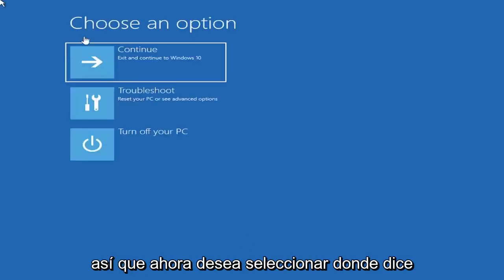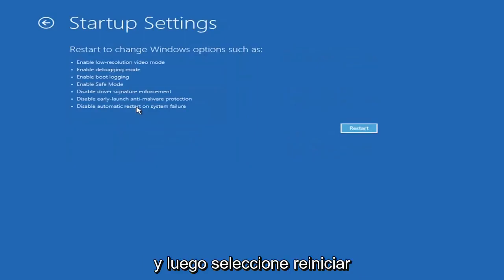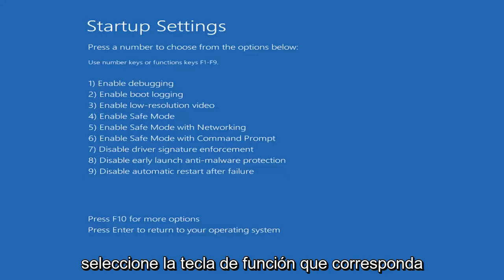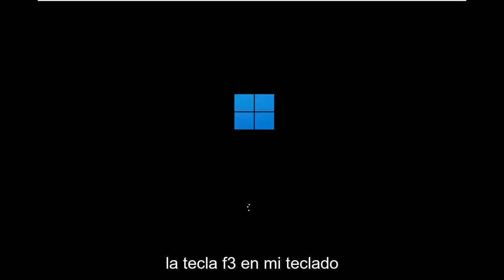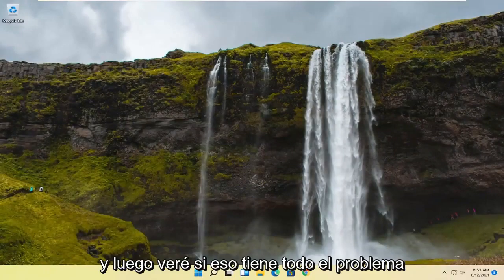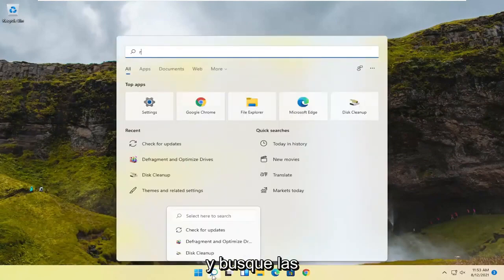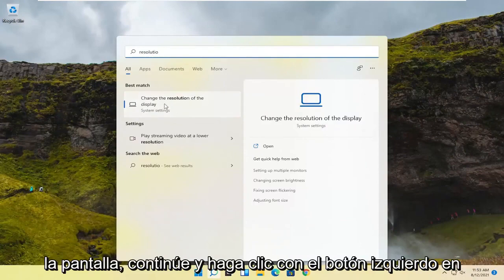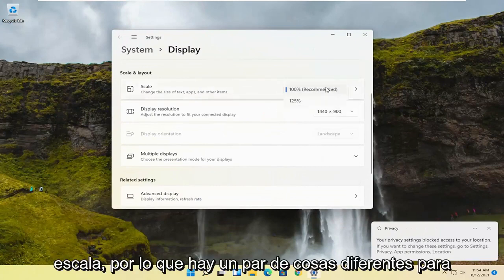Solucionar el error de monitor de entrada no admitida en PC con Windows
Cómo arreglar la entrada no admitida Monitor de pantalla Windows 11

El error "Entrada no admitida" ocurre cuando la resolución de la computadora no coincide con el monitor. Este error generalmente aparece cuando conecta un nuevo monitor con su computadora o cambia la resolución a algún valor que no es compatible.

Problemas abordados en este tutorial:
entrada no compatible monitor arreglar windows 11
monitor de entrada no compatible
entrada no compatible acer monitor
entrada no compatible monitor arreglar acer
entrada no compatible acer
entrada no compatible acer monitor windows 11
entrada no admitida aoc monitor
entrada no admitida acer monitor fix
entrada no admitida aoc monitor windows 11
entrada no compatible acer monitor HDMI a VGA
entrada no admitida problema de pantalla negra
entrada no admitida pantalla en blanco
el tiempo de entrada no es compatible con el monitor
entrada no compatible computadora
corrección de monitor dual de entrada no compatible
entrada de pantalla extendida no compatible
corrección de entrada de Windows 11 no admitida

Este mensaje de error también aparece cuando juegas en Windows o a través de algunos clientes de terceros como Steam. O el juego no se inicia o aparece un error cuando lo estás jugando. La solución más sencilla a este error es cambiar la resolución de la pantalla.